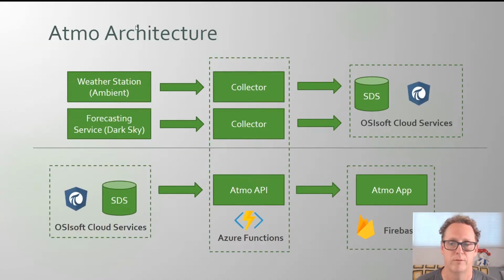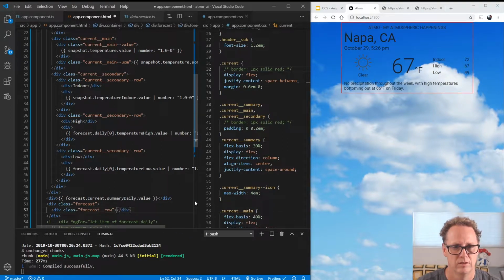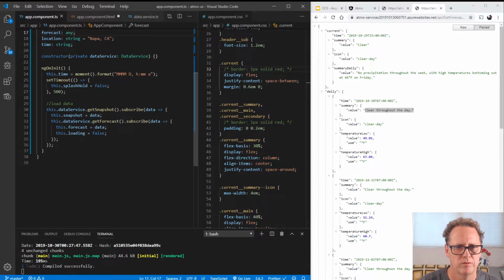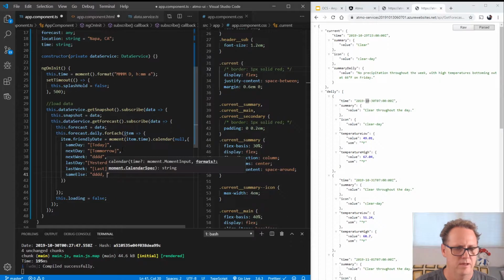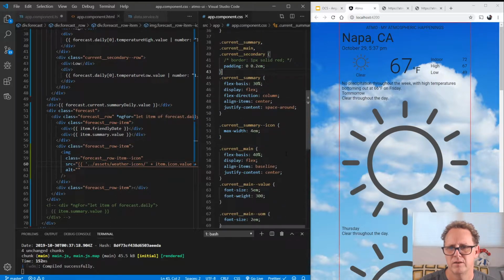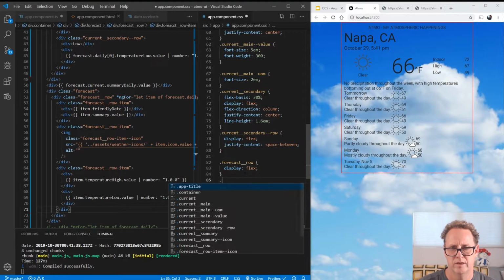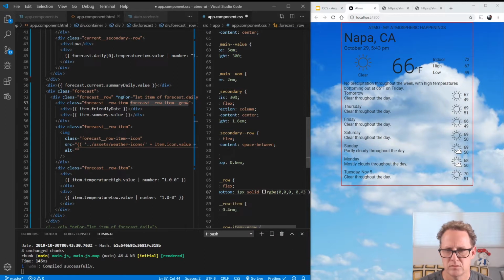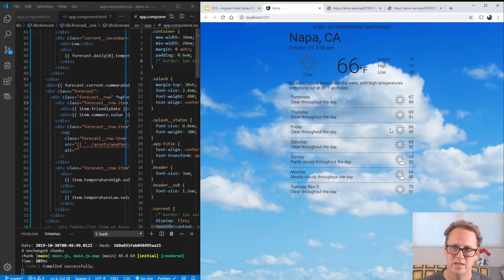Atmo: Displaying Forecasted Weather [13] - Backyard to Browser